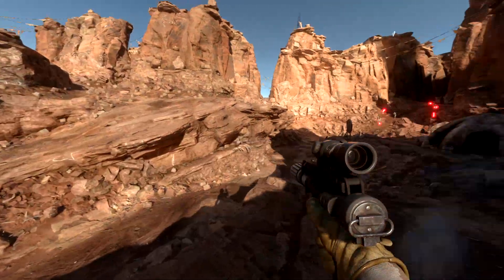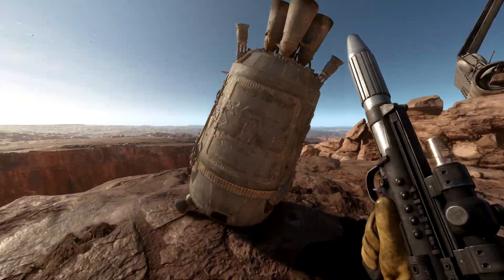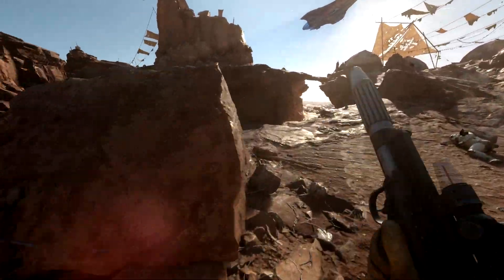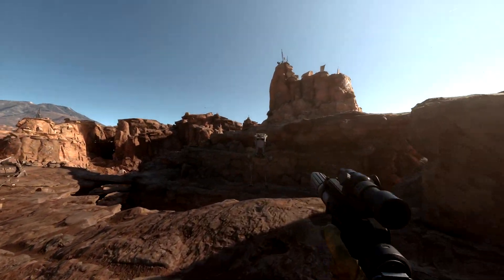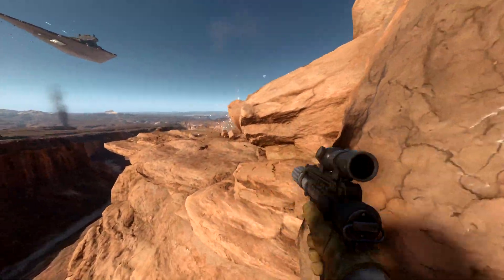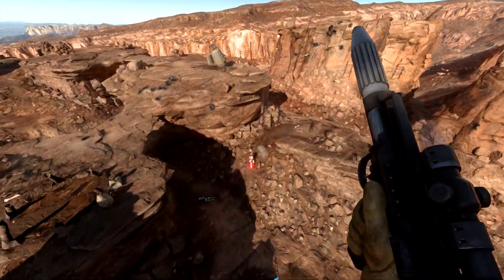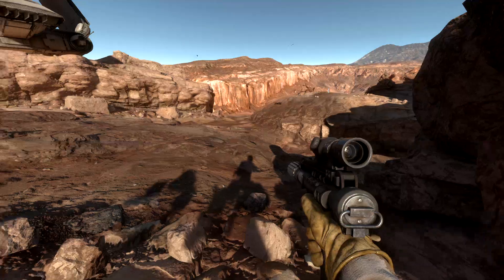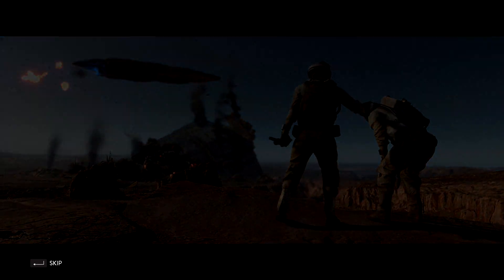No HUD Survival! $3000 Laptop Giveaway, ROG Survival Ep. 8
ROG Invited me, Docm77 and NoughtPointFourLIVE to battle it out in the ROG Survival of the Chillest YouTube Challenge.
Over eight weeks, challenges have been set in games such as Dota 2, Star Wars and Project Cars. Tune in to watch the excitement, and you too have the chance to win some fantastic prizes – every week!